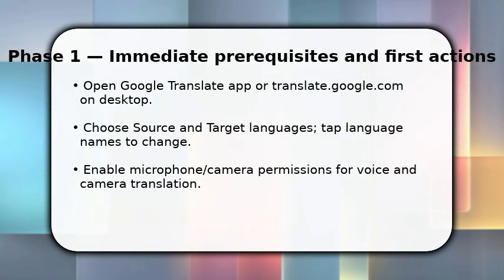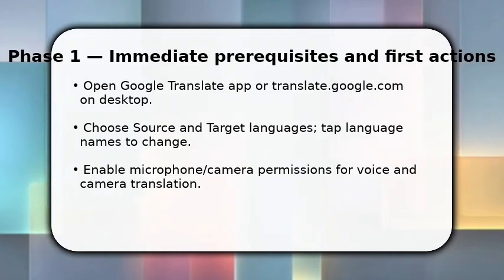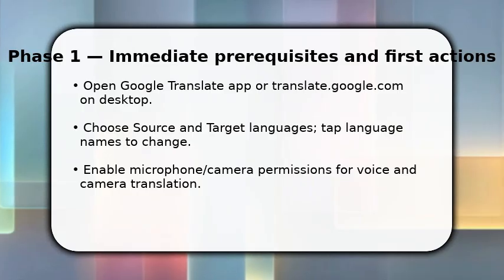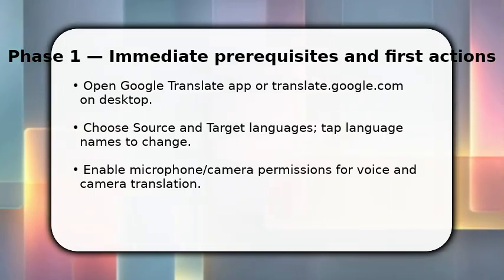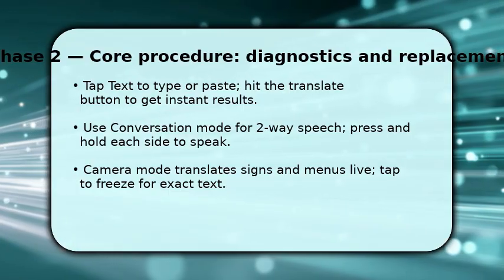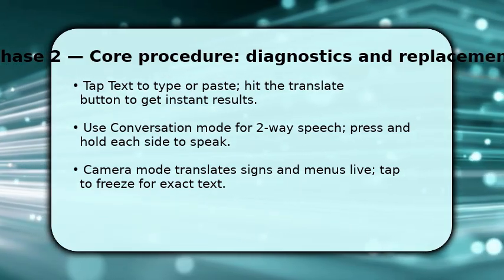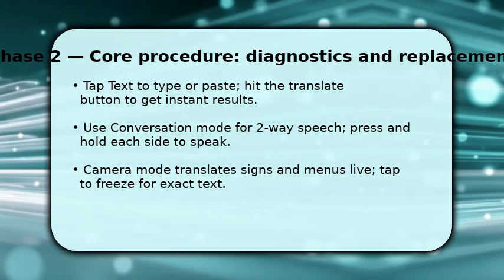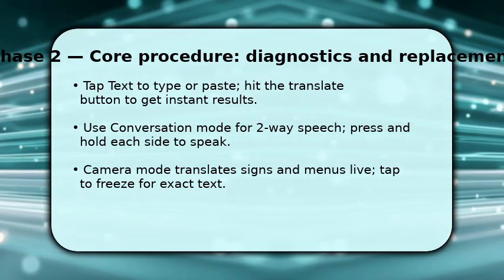How to Use Google Translate - Easy Guide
How to Use Google Translate - Easy Guide | 🔒 Surfshark VPN Deal — Stay private and secure. $1.99/mo + 3 Months Free ▸

Discover the simplicity of using Google Translate for language conversion. This video provides a step-bythy guide to navigate through its features, ensuring you can easily translate text on your devices.

Google Translate, language translation, how to use Google Translate, step by step guide, translation tools, convert languages with ease, using Google services, multilingual support, online translator tutorial, quick language conversion, device compatibility